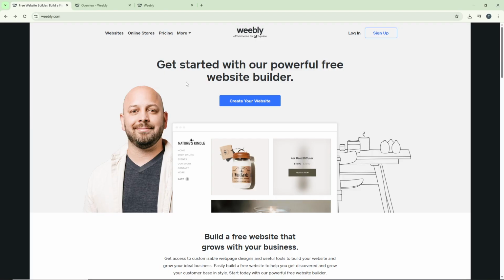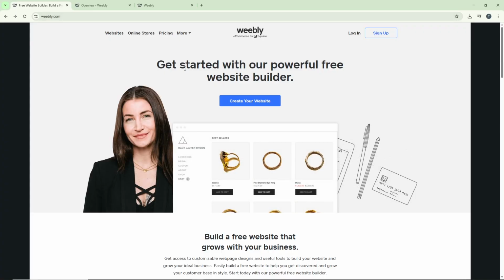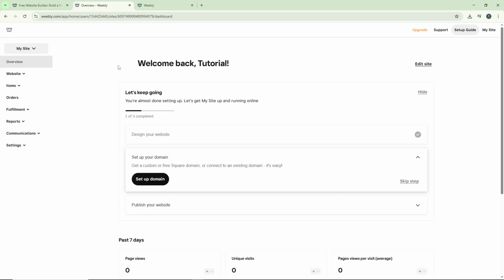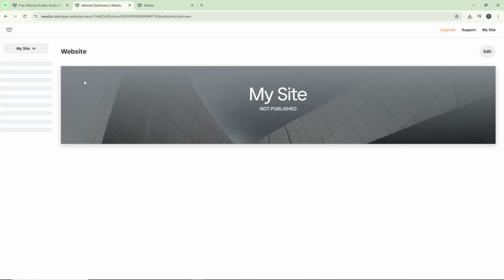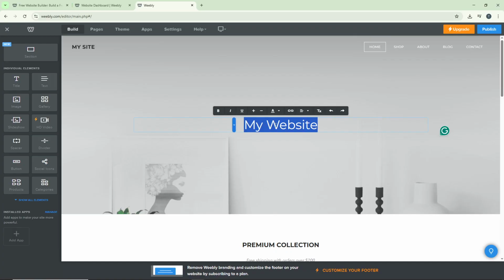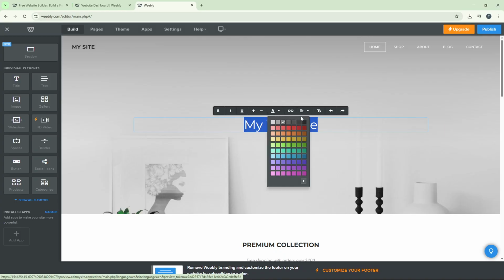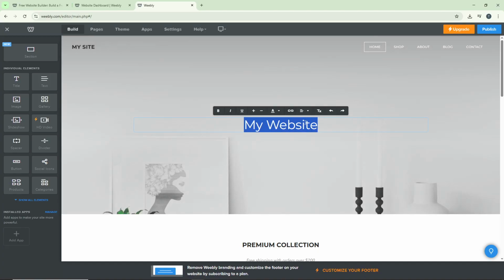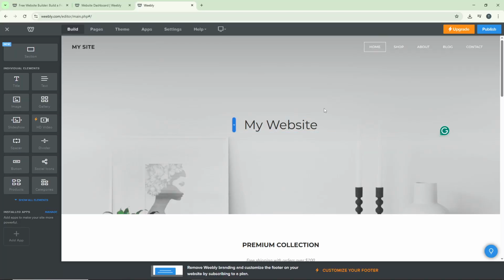How To Change Font Color In Weebly (Tutorial 2026)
Along the way, you'll learn how to change font color weebly, weebly tutorial change text color, customize font color in weebly website, modify weebly text color settings, adjust font color weebly site builder, weebly editor alter text hue, change paragraph font color weebly, set specific font color on weebly, weebly website design font colors, apply new font color weebly page, weebly text styling change color, easy way to change weebly font color